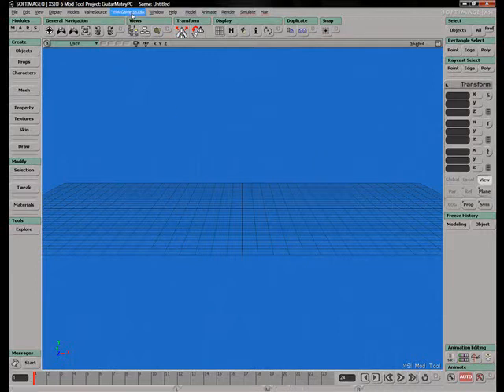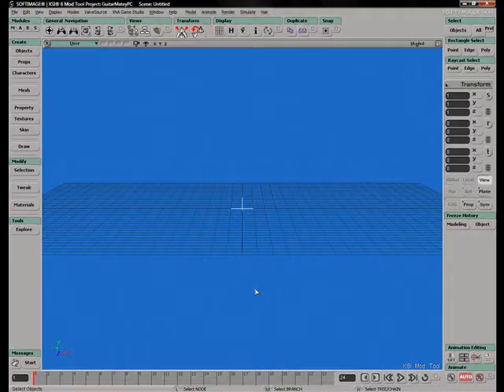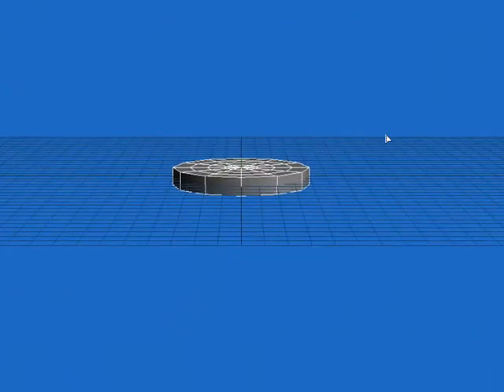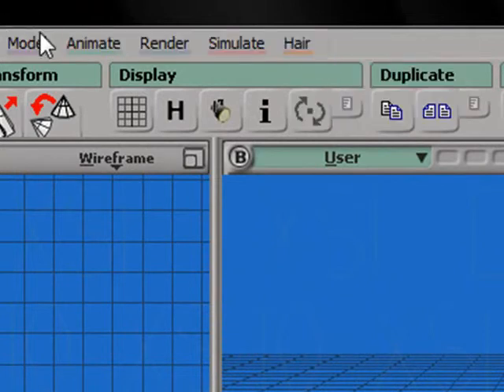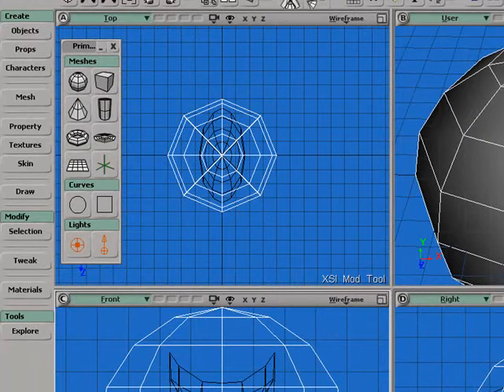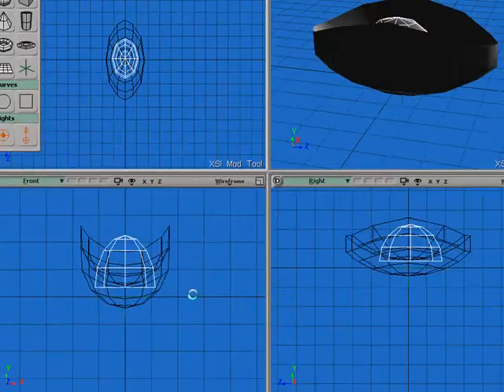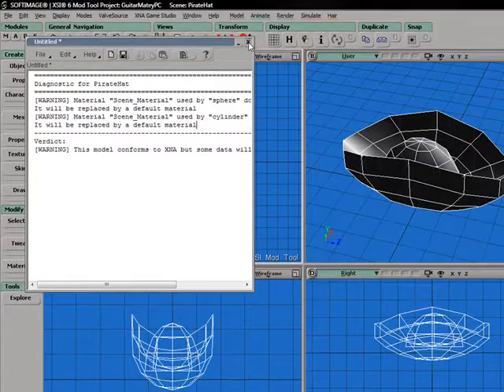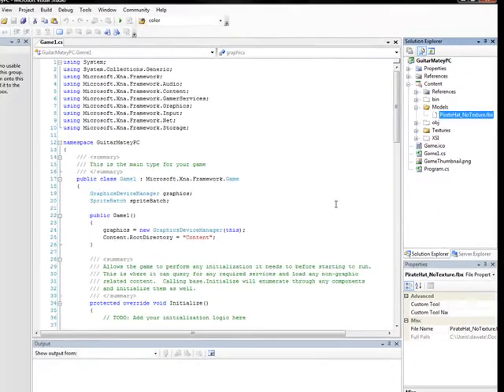XNA TUTORIAL 2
Microsoft XNA Tutorial